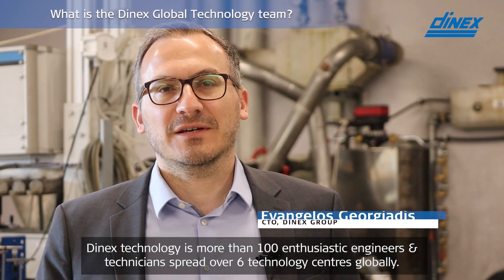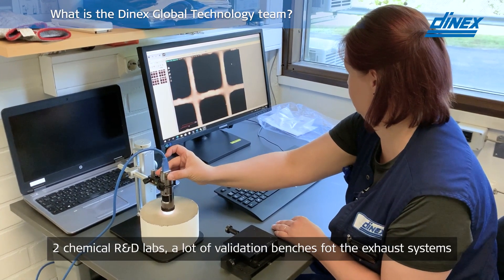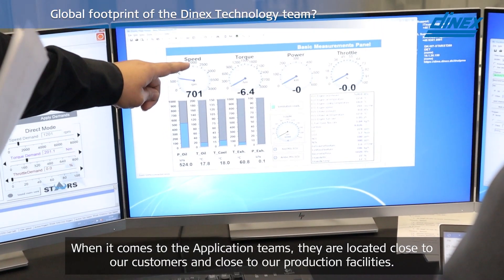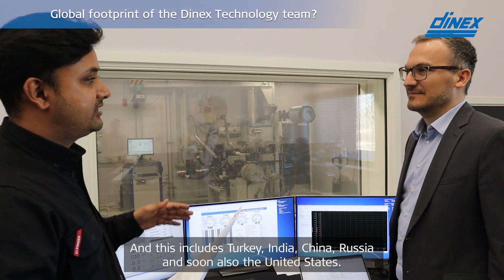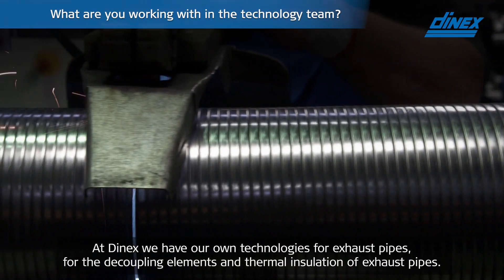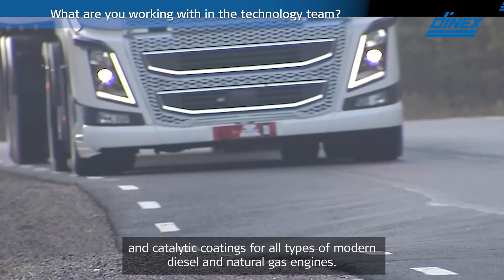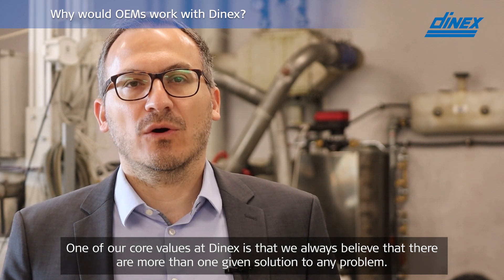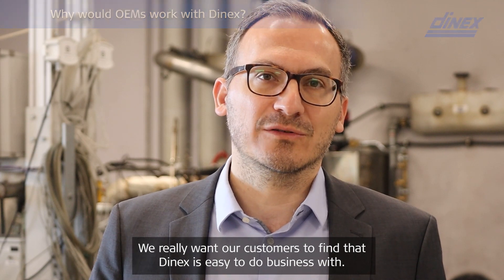Dinex - Forefront on technologies and finding solutions for our customers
Thanks to our more than 100 enthusiastic engineers and technicians, Dinex is constantly at the forefront of technologies and dedicated to finding the best solutions for our customers. Check out this short Q&A session with our CTO - Evangelos Georgiadis where he explains who they are, what they work with, and how they do.